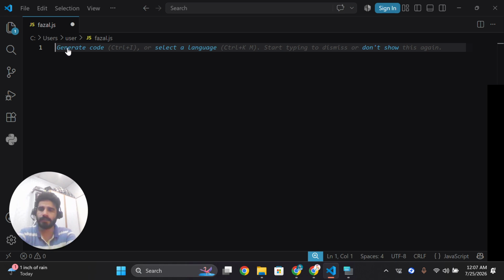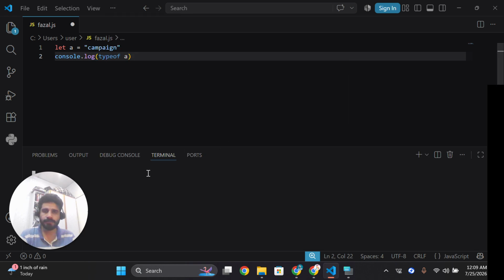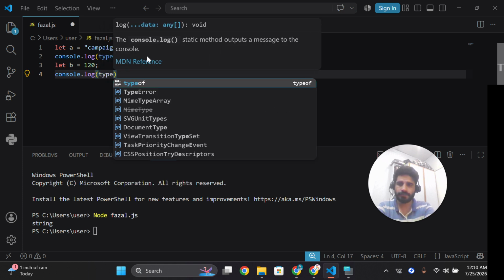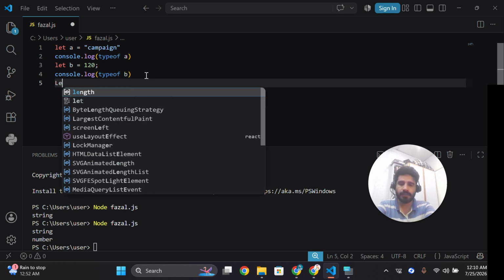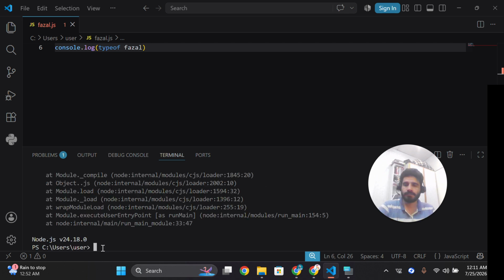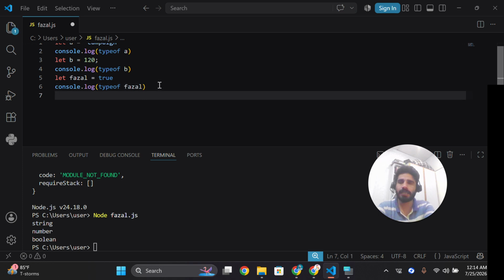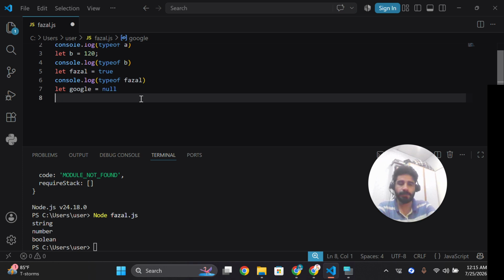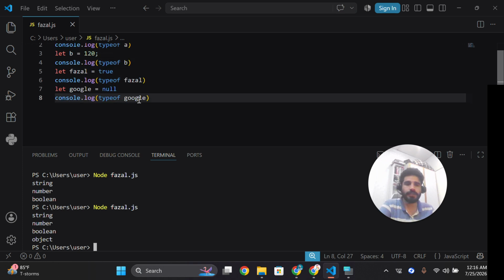JavaScript Data Types Explained | JS for GTM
Learn the core data types in JavaScript — strings, numbers, booleans, null, and undefined. Understanding these is essential before writing any real logic inside Google Tag Manager.